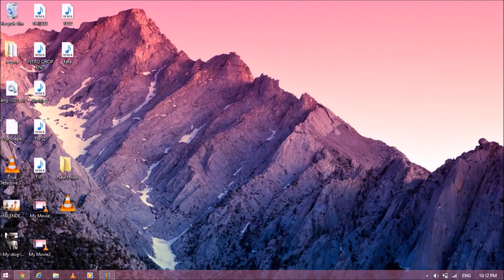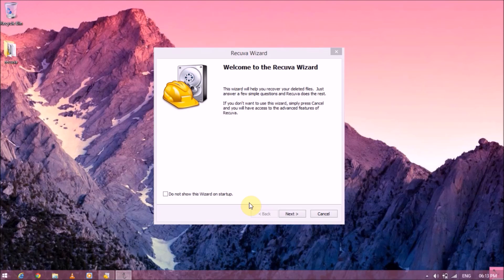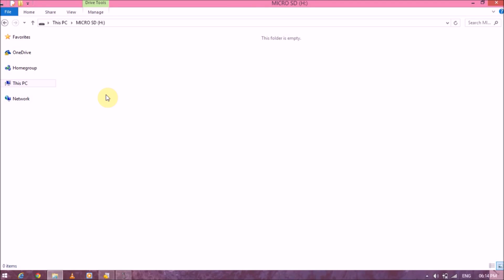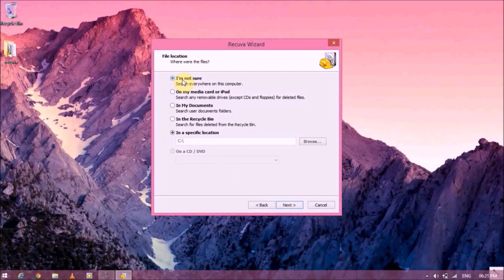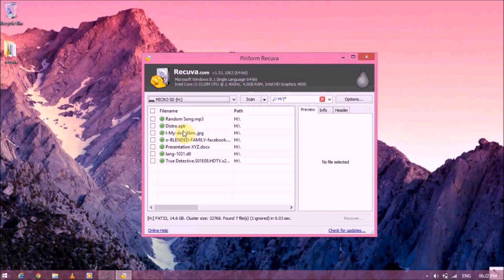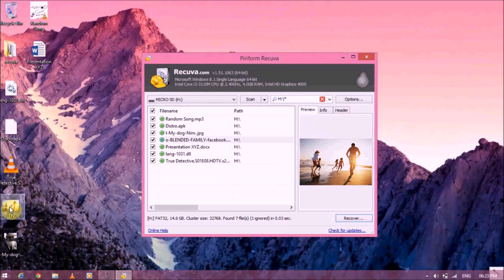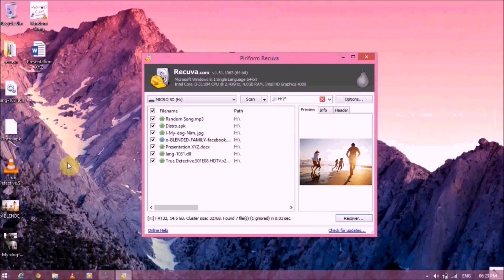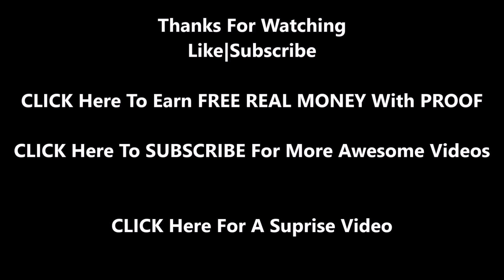How To RECOVER Any Deleted File (Updated) (Latest)